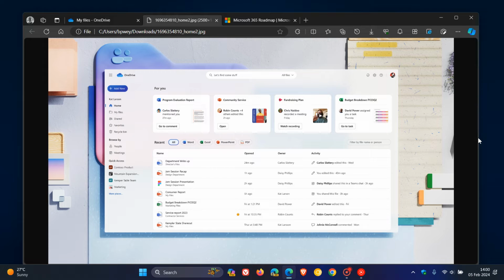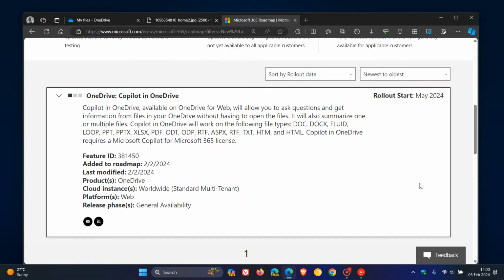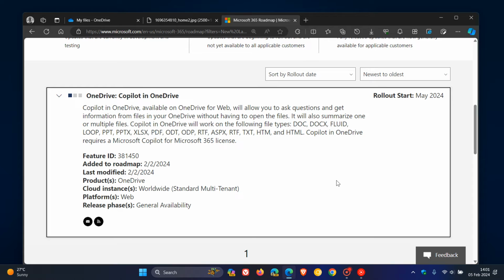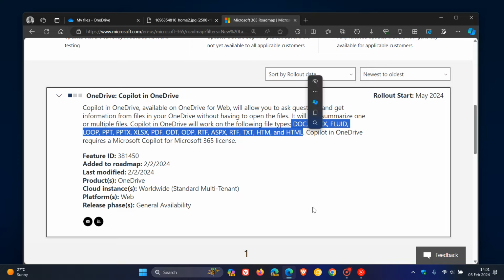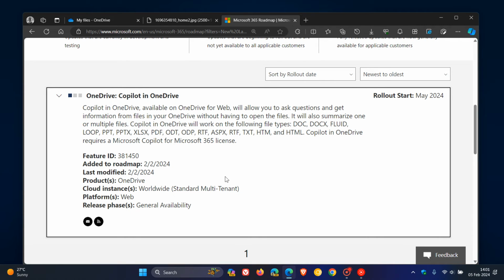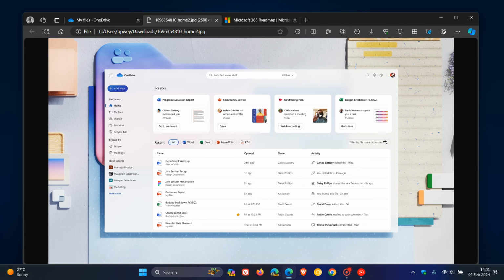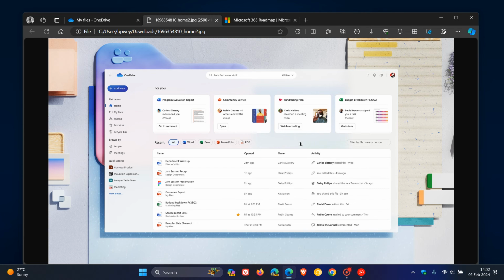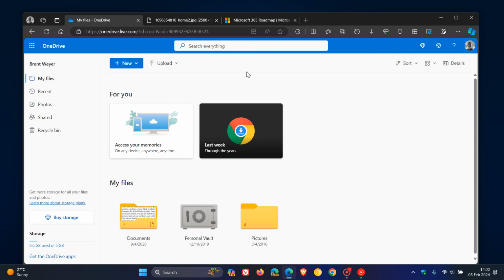Microsoft OneDrive to get Copilot AI support in May, but at a Price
OneDrive’s Copilot will use AI to answer questions and summarize files without opening them and will require a Microsoft Copilot for Microsoft 365 license.